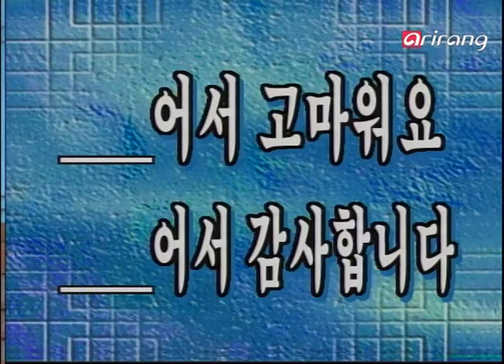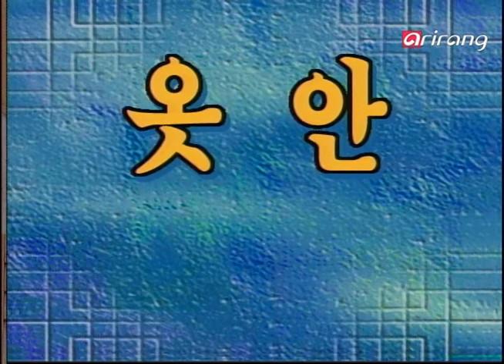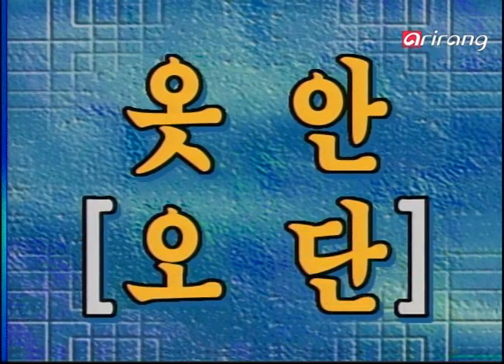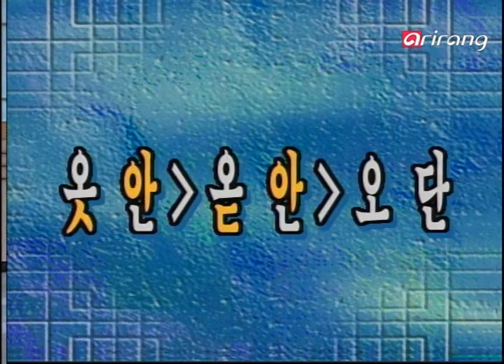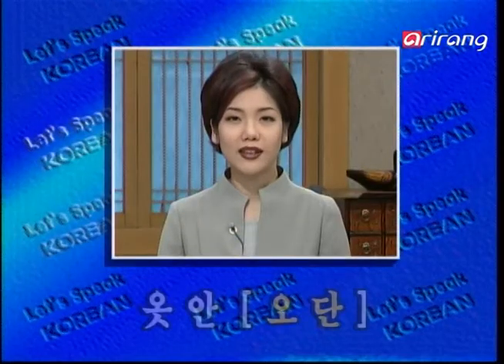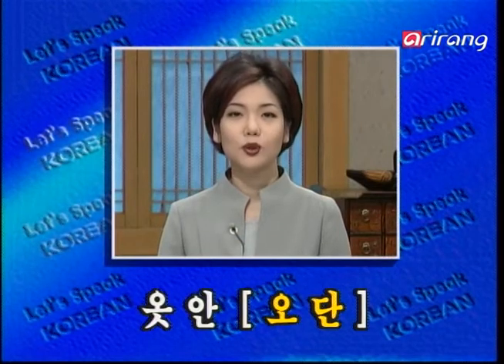Let's Speak Korean S1999Ep091 도와줘서 정말 고마워요